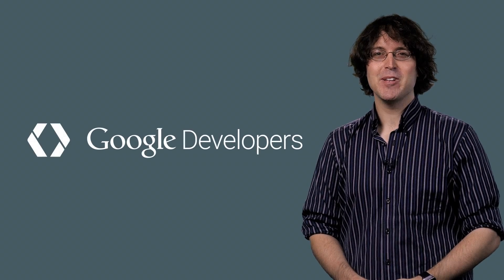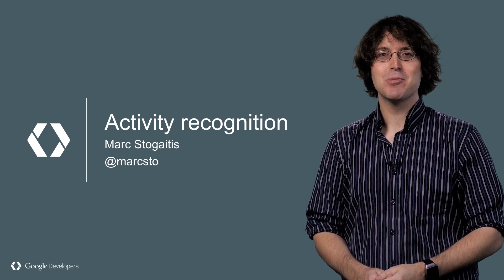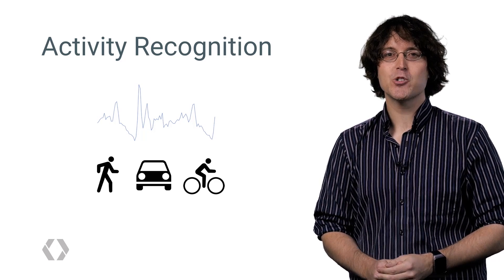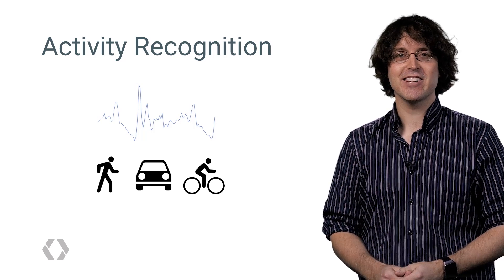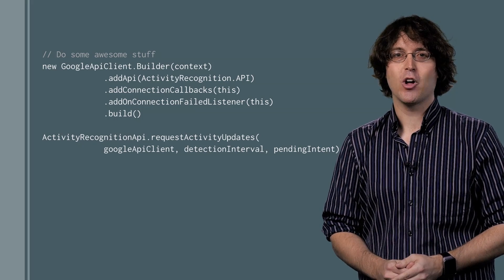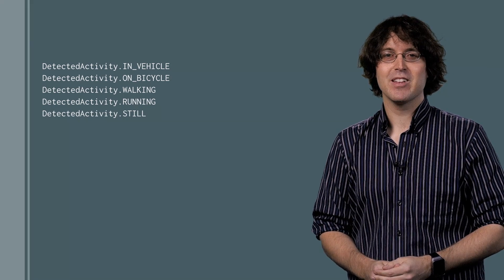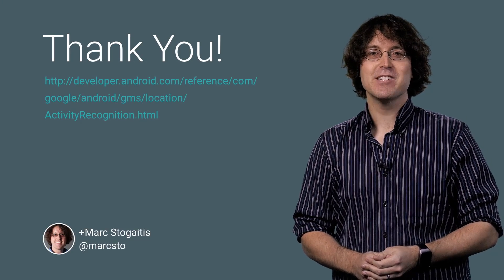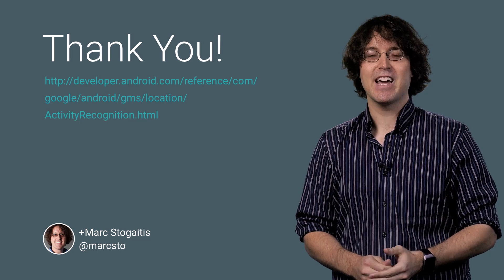Activity Recognition: Use low power sensors to detect user activity (100 Days of Google Dev)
There are over a billion Android devices in the world, and they’re packed with sensors. Android Activity Recognition fuses this sensor data together to provide a simple, low-power interface for apps to understand what users are doing.